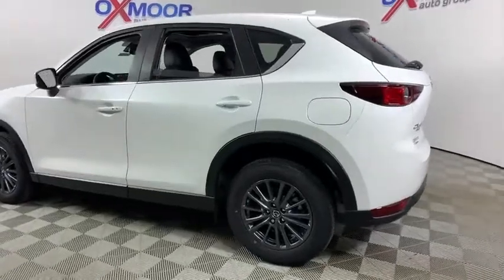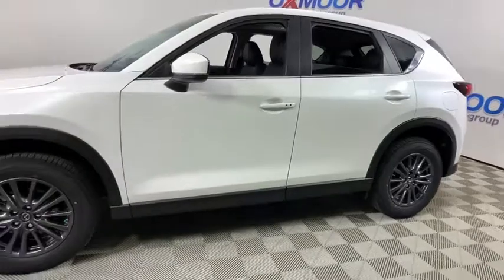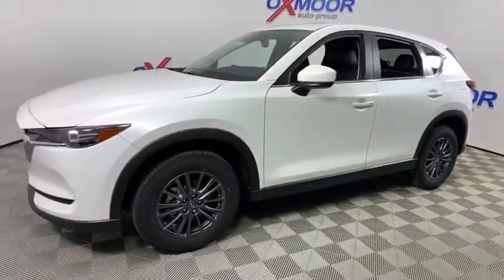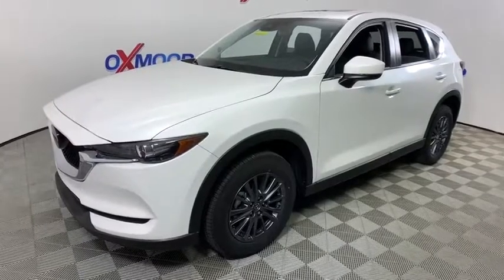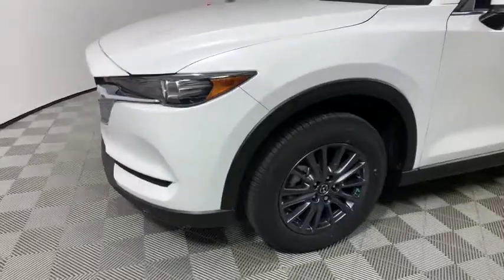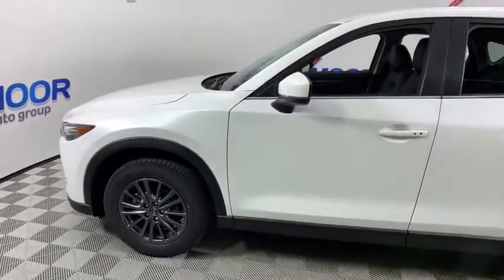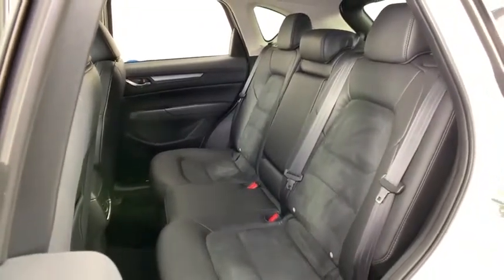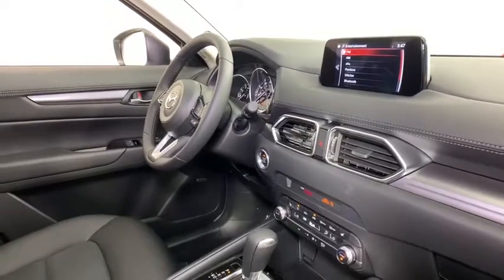2019 Mazda CX-5 at Oxmoor Mazda | Louisville & Lexington, KY M14324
Snowflake White Pearl New 2019 Mazda CX-5 available at Oxmoor Mazda in Louisville, Kentucky. Servicing the Lexington, Elizabethtown, KY New Albany, IN Jeffersonville, IN area.

Oxmoor Mazda
7913 Shelbyville Rd